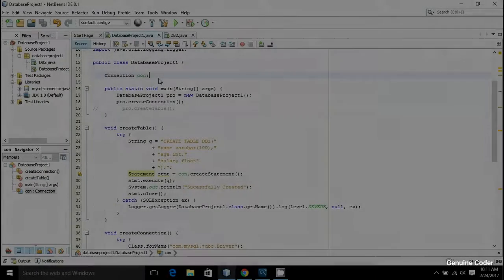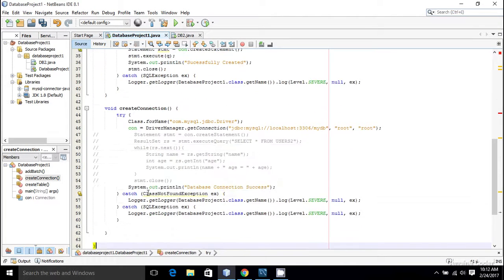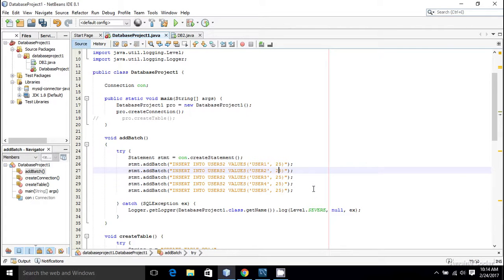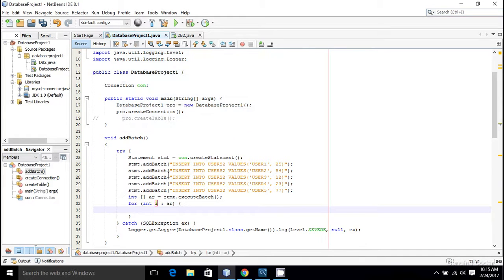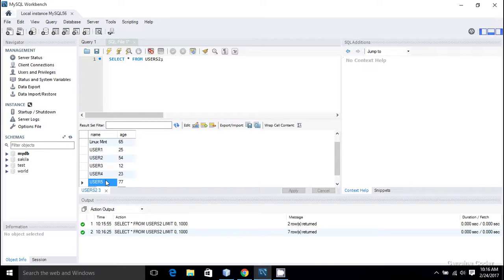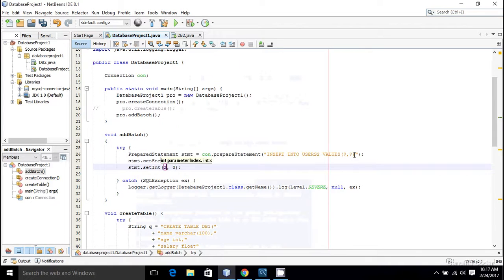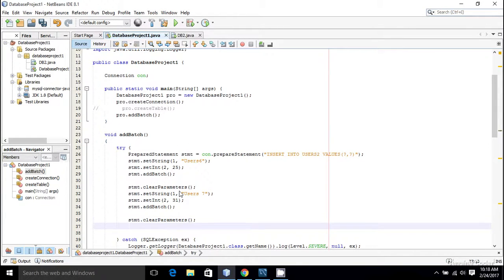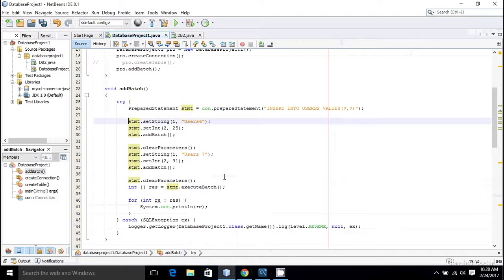JDBC Tutorial for Beginners #10 : Batch Operations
It is a little tiring to do single operation with each execution. JDBC provides an option to do batch operations.

The addBatch() method of Statement, PreparedStatement, and CallableStatement is used to add individual statements to the batch. The executeBatch() is used to start the execution of all the statements grouped together.

The executeBatch() returns an array of integers, and each element of the array represents the update count for the respective update statement.

This tutorial series covers following topics
 ■ Connecting Java Program to MySQL Database
 ■ Inserting data into database
 ■ Fetching data from database
 ■ Updating an entry in database
 ■ Deleting an entry from database
 ■ Creating a table programmatically
 ■ Using PreparedStatements
 ■ Display database contents in JTable
 ■ Calling stored procedures
 ■ JDBC Batch operations